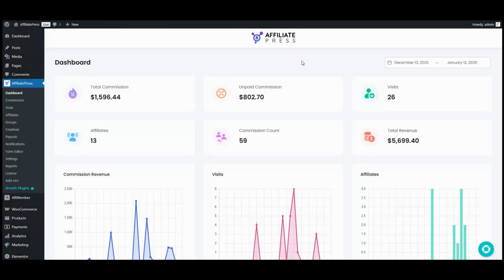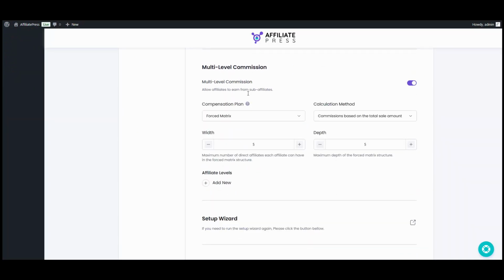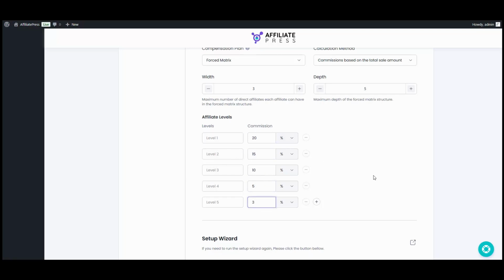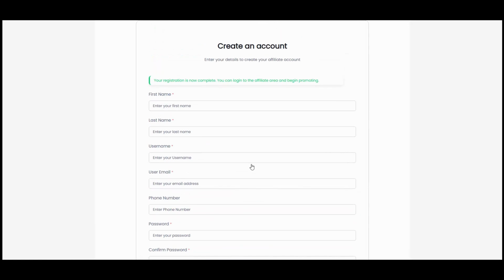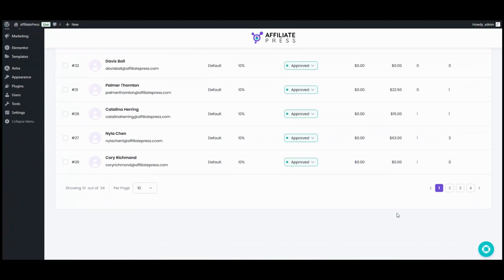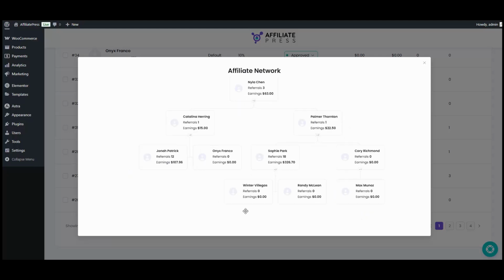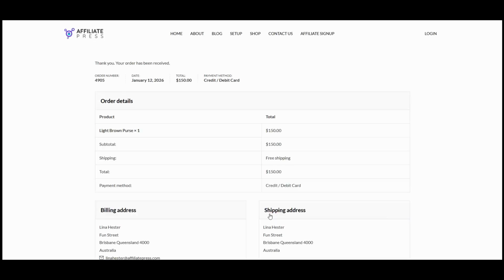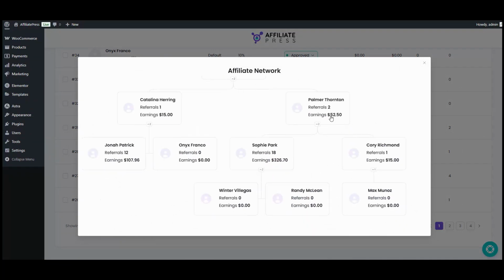How To Configure & Use AffiliatePress Multi-level Commission Addon | Easy Setup Guide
Want to create MLM-style affiliate structures with unlimited depth commissions? In this advanced tutorial, I'll show you how to set up the AffiliatePress Multi-level Commission Addon with Unilevel or Forced Matrix plans, configure tree width/depth, set tiered commission rates, build affiliate networks, and track multi-level earnings across your entire downline.

👉 In this video, you'll learn:

✅ How to activate and configure the Multi-level Commission addon
✅ Understanding the different compensation plans: Unilevel & Forced Matrix
✅ Setting commission calculation methods and affiliate tree width/depth
✅ Adding multiple affiliate levels and setting commission rates
✅ Creating an affiliate tree and registering new users
✅ Viewing the MLM affiliate chart and tracking user-wise earnings
✅ Managing commissions after product purchases

⏱️ Timestamps:

00:00 - Introduction
00:07 - Activate Multi-level Addon
00:28 - Configure MLM Settings
00:55 - Set Tree Width & Depth
01:16 - Build Affiliate Network
02:17 - View MLM Affiliate Chart
03:04 - Test Multi-level Commissions
03:48 - Check Earnings Distribution

💬 Got a question about this addon? Drop it in the comments below!